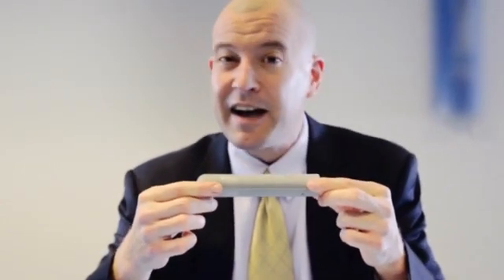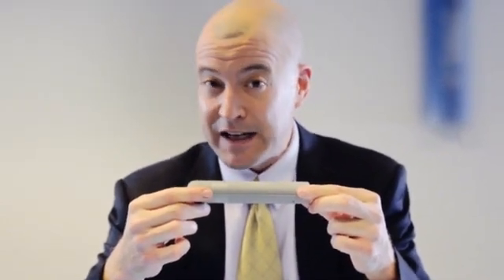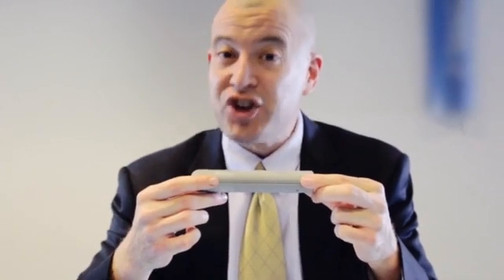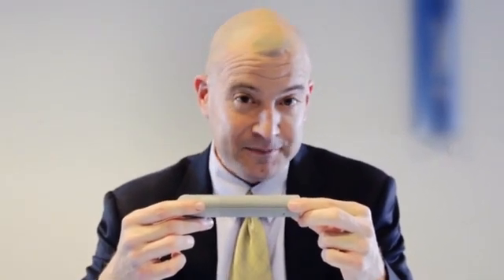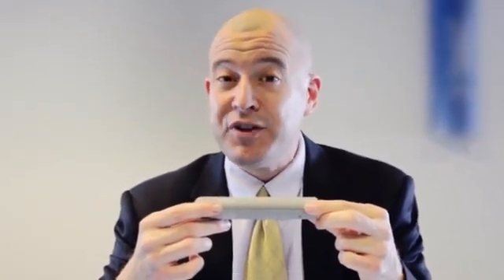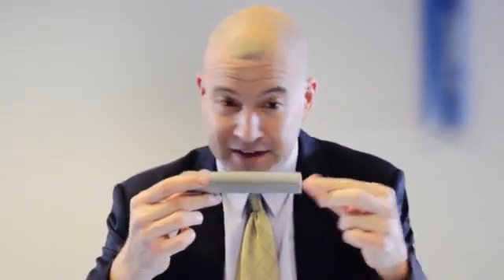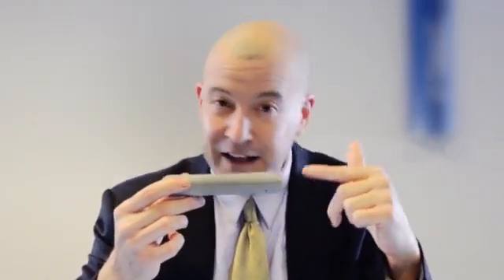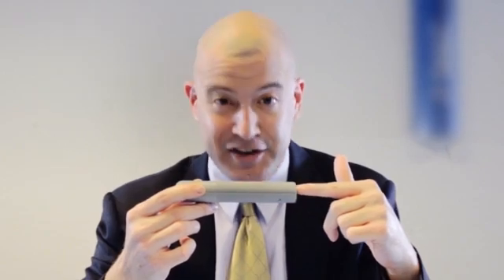SteadyLaser: Anti-Shake Laser Pointer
SteadyLaserTM - World's only laser pointer with an anti-shake feature that removes hand tremor allowing smooth and precise pointing and tracing!

Hand tremor imparts very noticeable and erratic jittery motion to a laser beam used in a presentation.  This patented invention features the world's only anti-shake feature that stabilizes the beam from unwanted hand tremors to allow smooth, stable, and precise laser pointing and tracing.

Laser pointer shake is widely touted as the biggest drawback to using a laser pointer during a presentation.  Natural hand tremor from even the steadiest hand imparts angular motion to the laser beam resulting in an unstable jittery projected spot that is distracting and embarrassing. Nervous hand tremor, physiological tremor, and increased distance to the target all exacerbate the problem making conventional laser pointers difficult and nerve racking to use. Technical presentations (e.g. engineering, medical imagery, maps, etc.) are particularly demanding as they require pointing and tracing with high fidelity. SteadyLaser eliminates laser jitter concerns allowing you to point and trace precisely and confidently.

SteadyLaserTM is a trademark of the SteadyLaser Corporation.